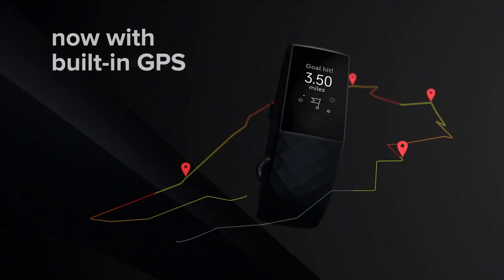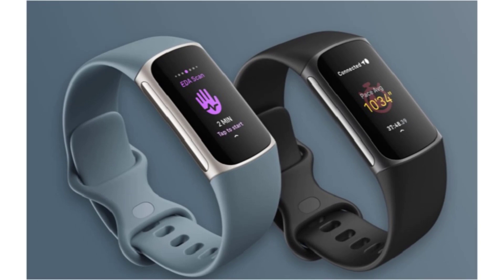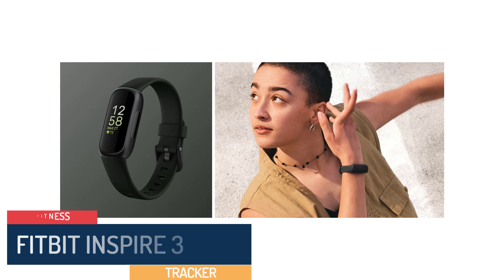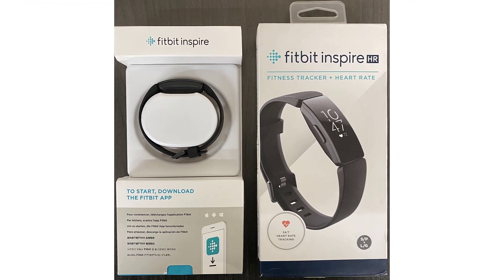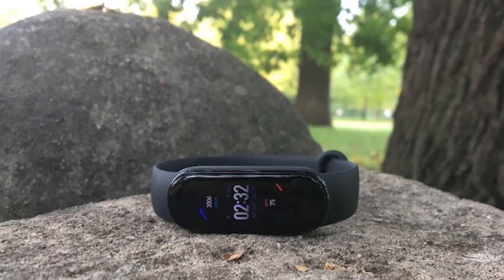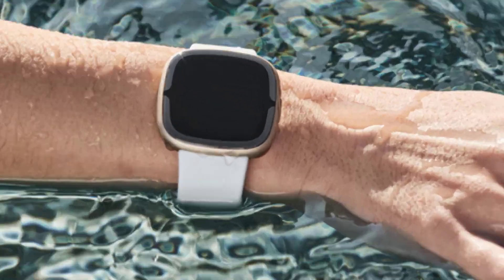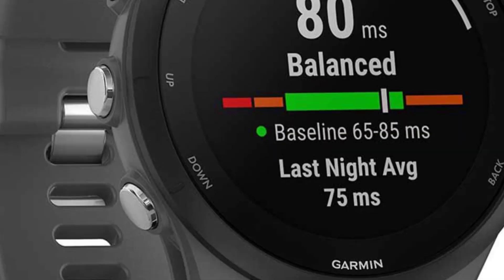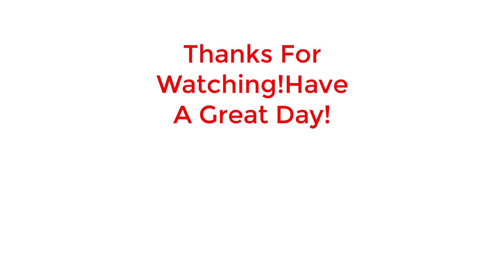Best Fitness & Health Tracker 2023 | Top 5 Fitness & Health Tracker Review | Unique products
✔️Best Fitness & Health Tracker
📌Product Link📌

✅ 2. FITBIT INSPIRE 3
✅ 3. AMAZFIT BAND 5
✅ 4. FITBIT SENSE 2
✅ 5. GARMIN FORERUNNER 255